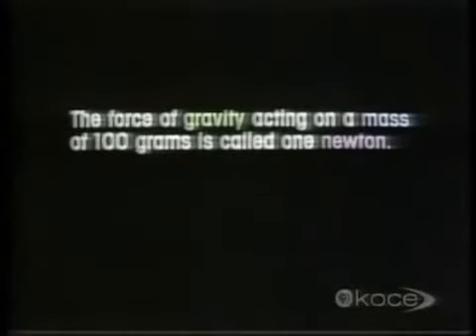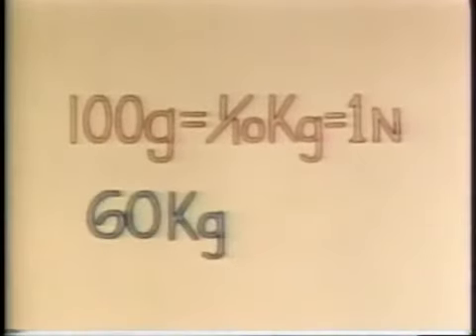Eureka! 07 Weight vs Mass